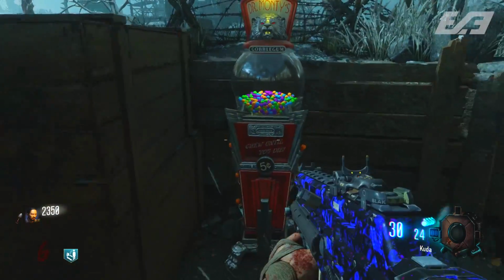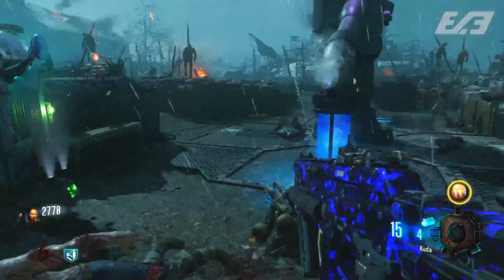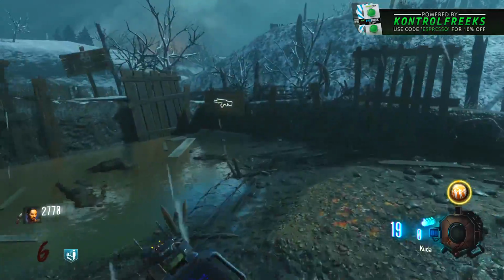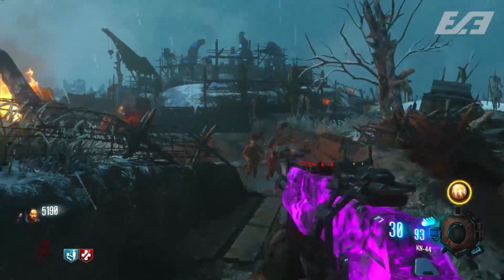Did You Know... You Can KILL A PANZER With ONE KNIFE on ORIGINS REMASTERED? HERE'S HOW!